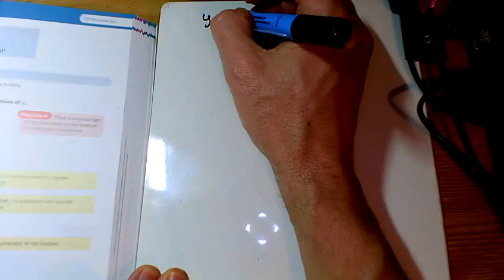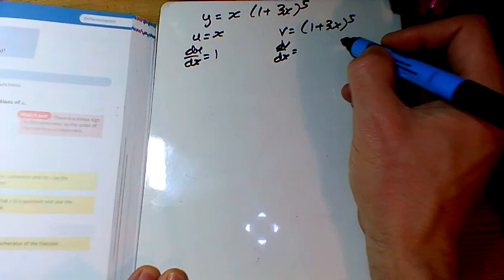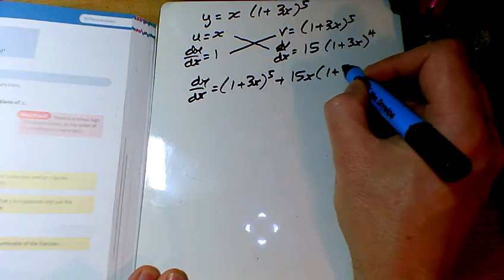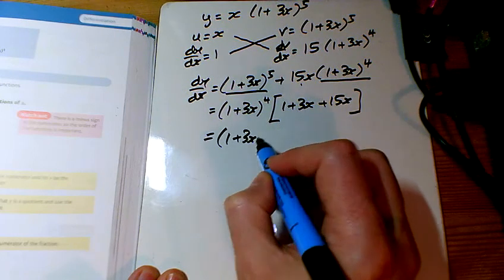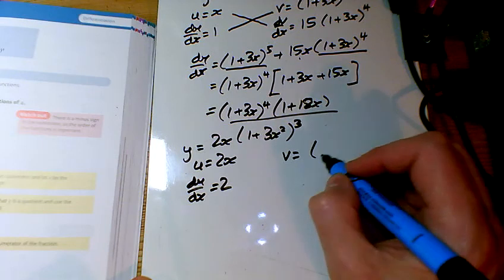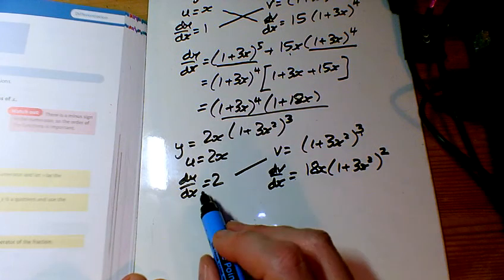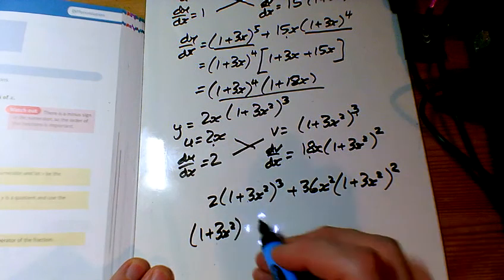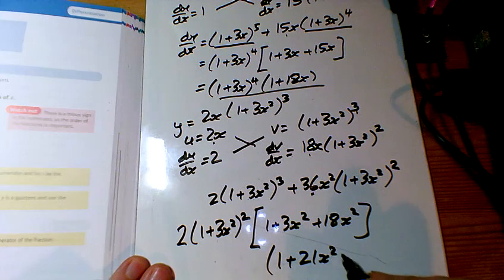A Level Maths Year 2 Chapter 9 Ex9D Q1ab